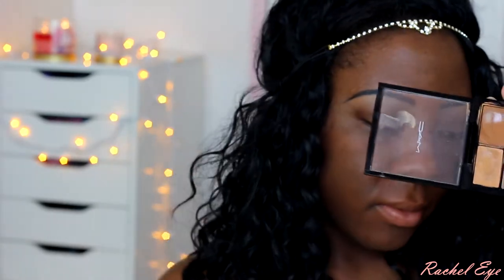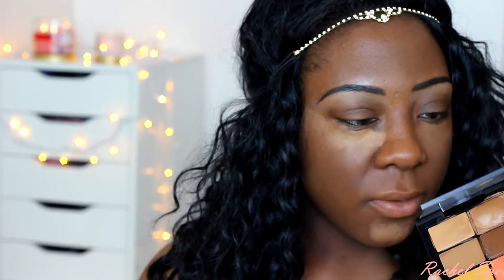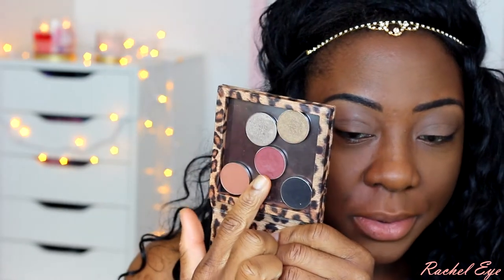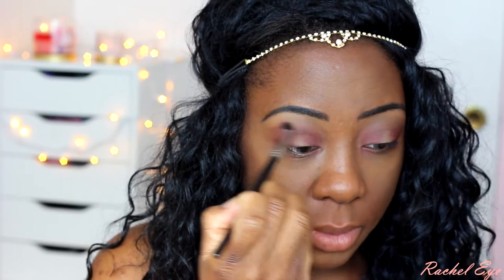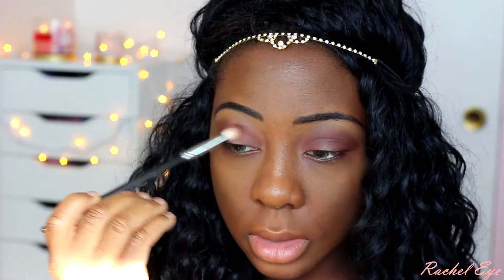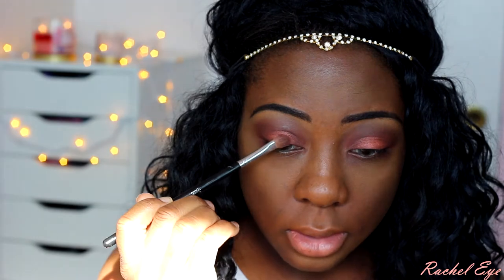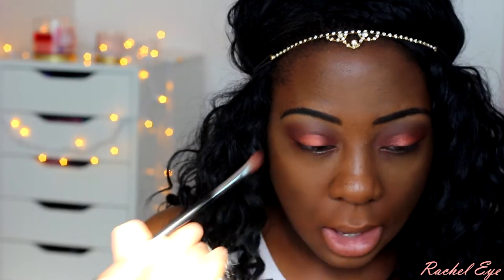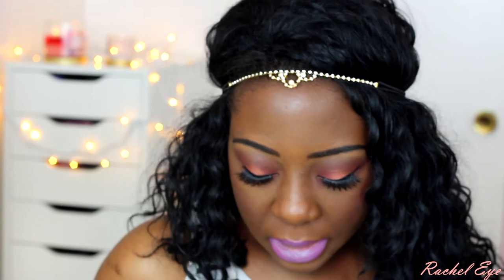Bitten, Coppering, & Chinchilla Lips - Rachel EyElOoK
Much Drama, Hope you Like! ^_-!
Happy Valentine's Day, btw
the color scheme for this eyelook is sooo appropriate! ^_-
Lens - First time using the Canon 50mm/1.8...I love it, but a pain in the butt to stay in focus w/ manual setting :)

Eyes 👀
MAC Shadows in Coppering & Handwritten
MakeupGeek Shadow - Bitten
Inglot Black Gel Liner in # 77
(also Used in the inner 1/3 and outer 1/3 of the bottom water line)
Miss Manga Mascara - L'Oreal

Face 😍
MAC Matchmaster Foundation in 9.0
MAC Conceal Palette
Becca highlighter in topaz (On instagram look is used MAC gold deposit)
Ben Nye Topaz - Highlight Face
ABH contour kit (used espresso for contour)
MAC blush in Fever

Lips 👄
Mac - Magenta Lipliner
Limecrime - Chinchilla Lipstick